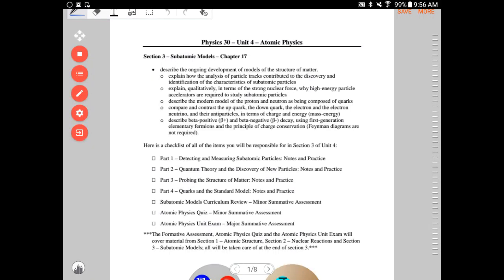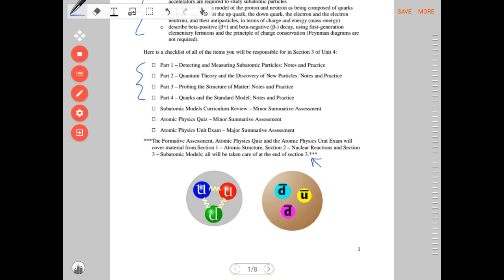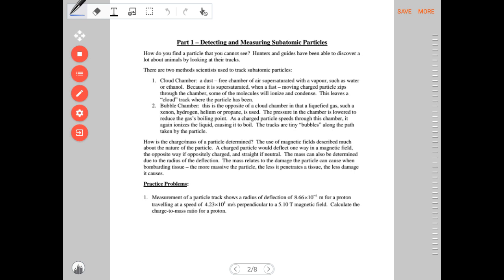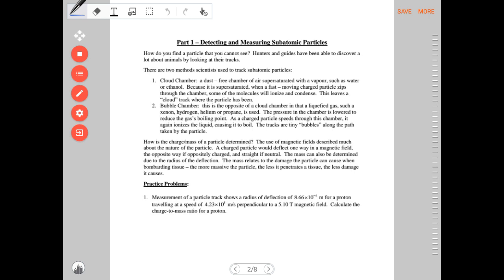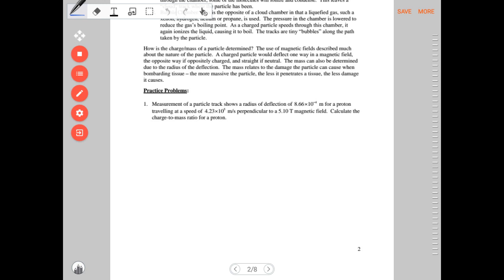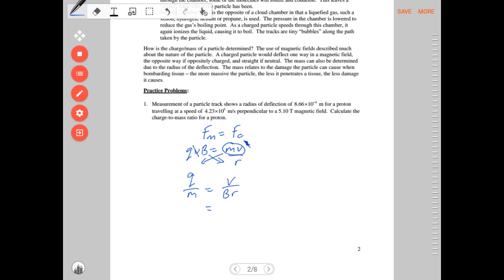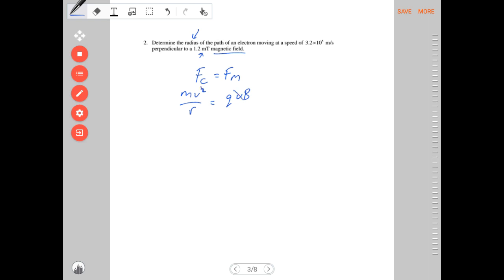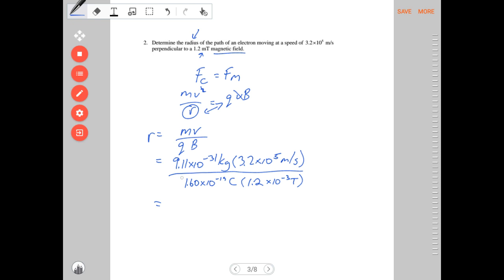U4S3C17 - Subatomic Models - Part 1